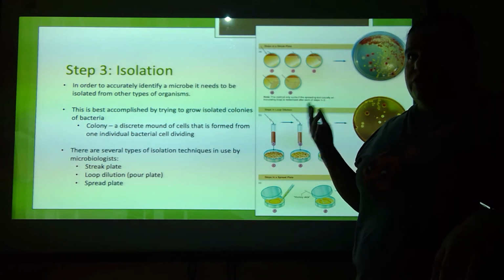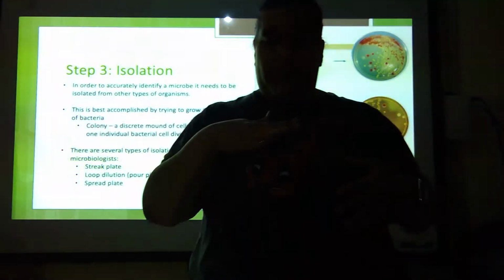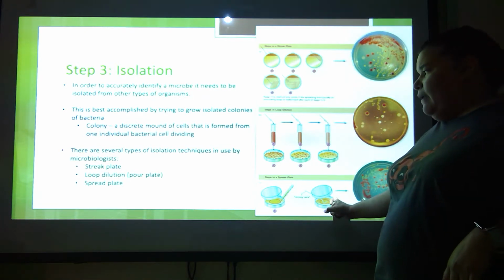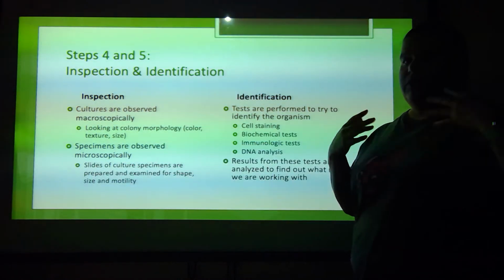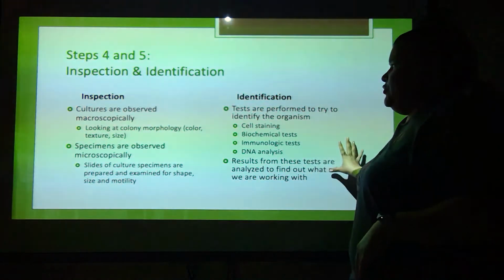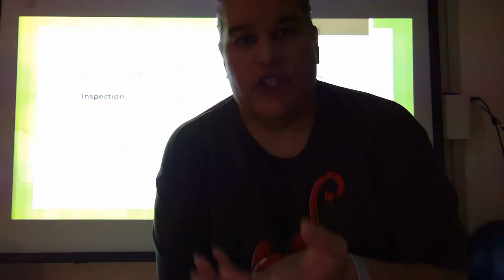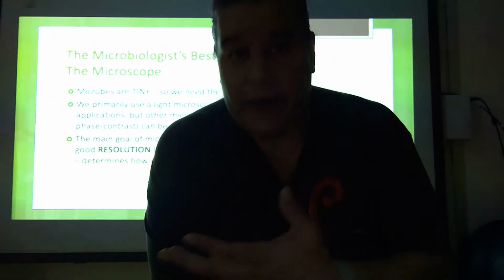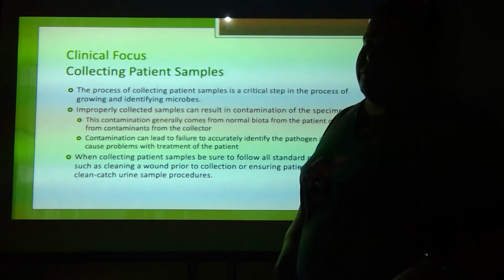Micro Lecture Ch2 Part 2